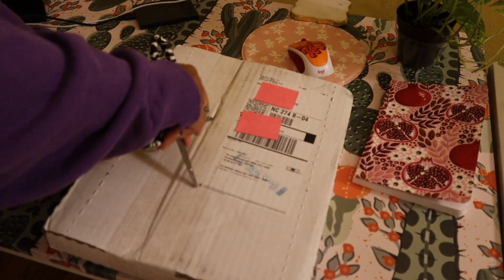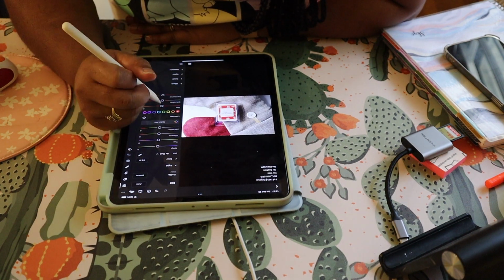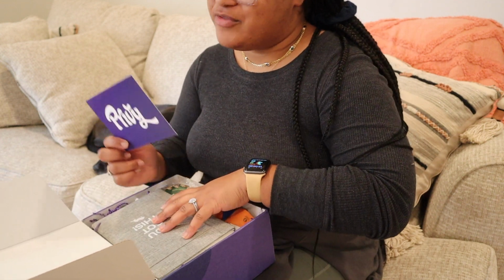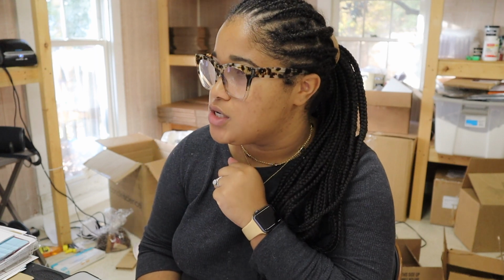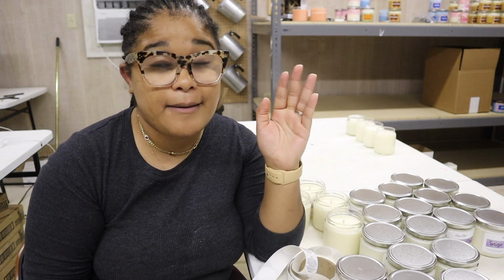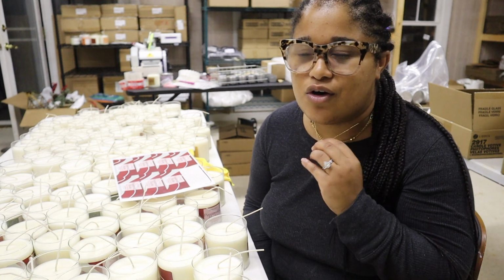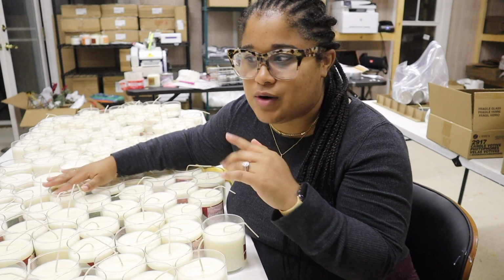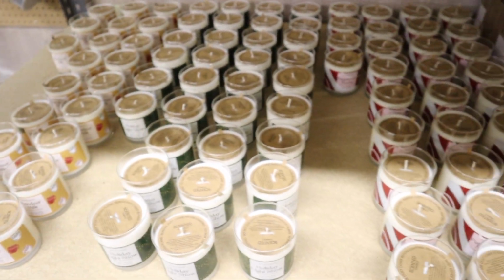Holiday Preparation | Small Business Vlog | Privy Unboxing + Photography + Prep | Entrepreneur vlog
Lets prepare for the holidays in this small business vlog!

Links mentioned:
SD Card to ipad
Amazon Storefront
Candle Essentials